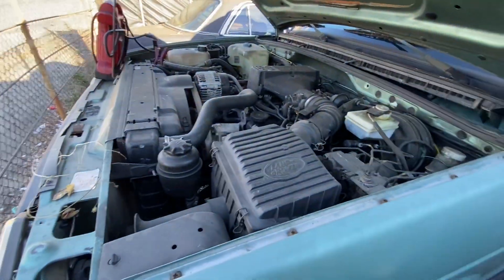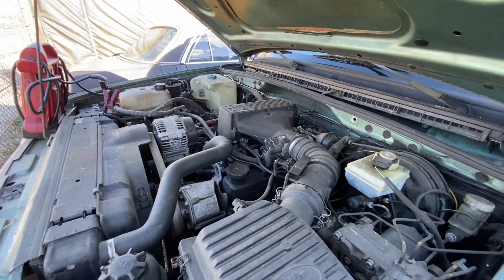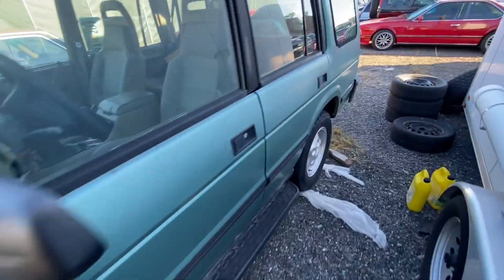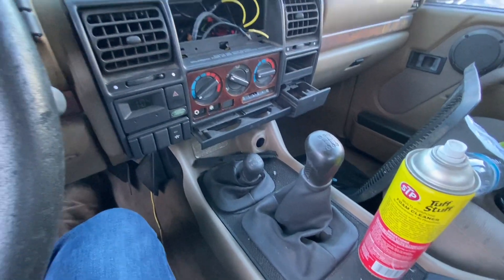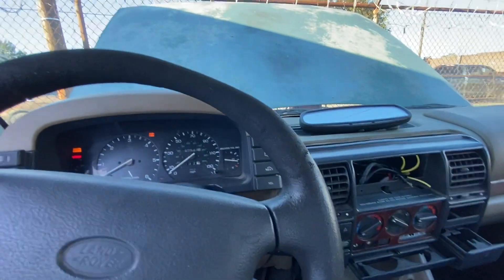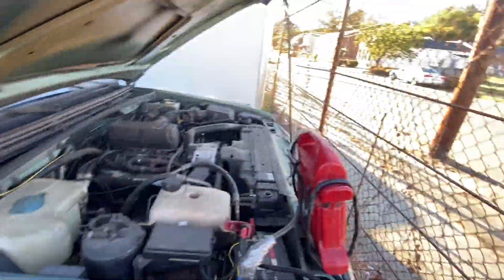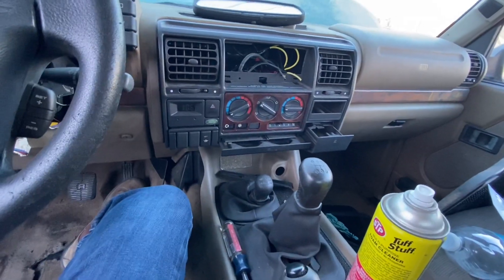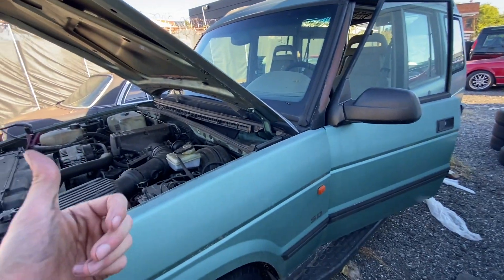Sitting Six Months - Manual D1 Land Rover Disco - Will It Start? (All Discos Are Broken)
Delaying the inevitable.